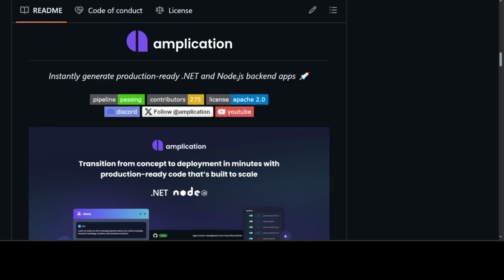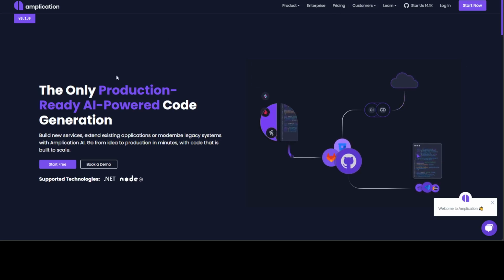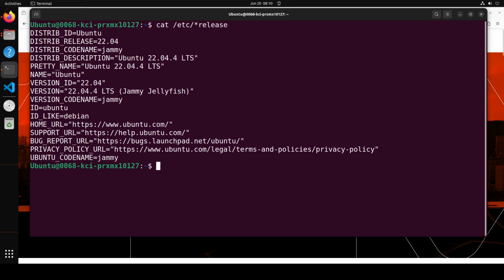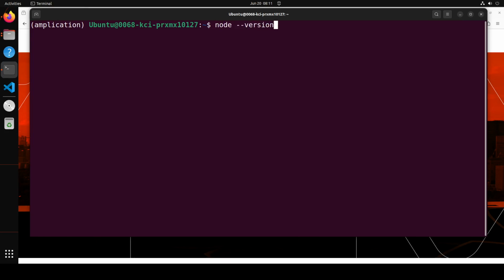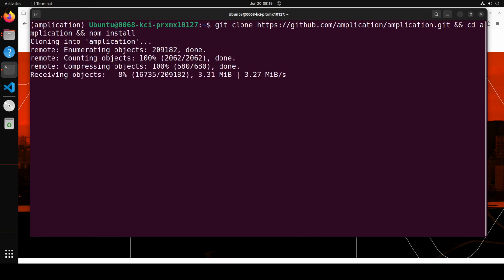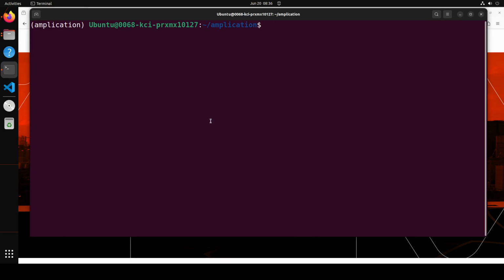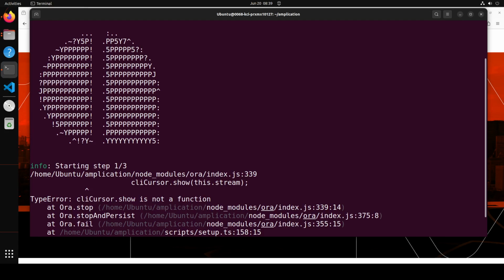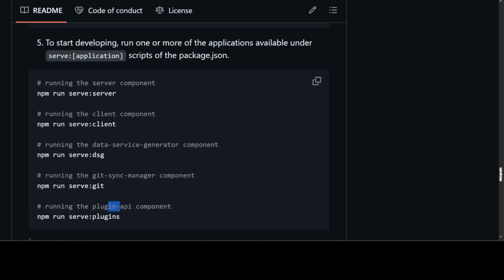Amplication - For .Net and NodeJS Backend Apps Generation - Local Version Review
This video shares Amplication which is a development platform for creation of scalable and secure .NET and Node.js applications. This video shows how hard and cumbersome it is to install open source and local version.